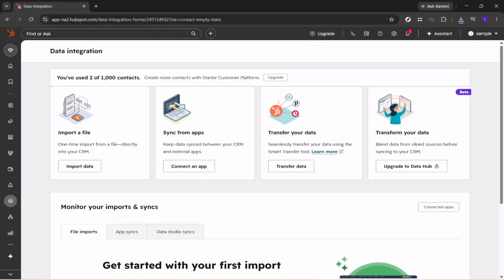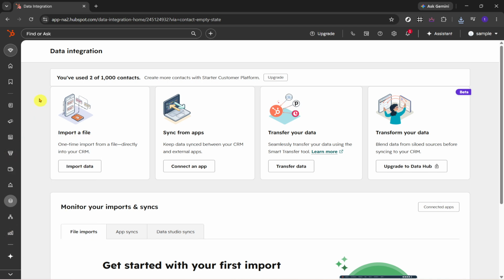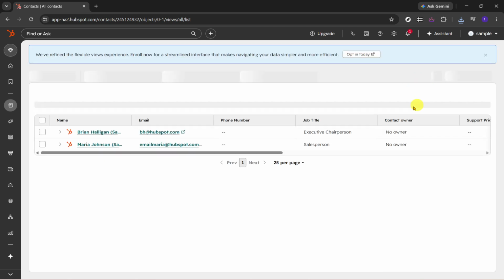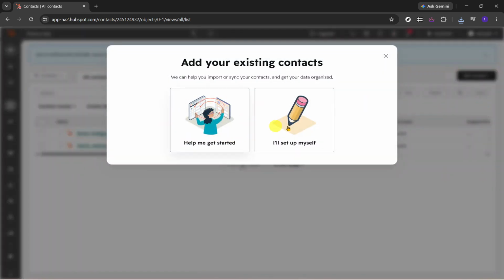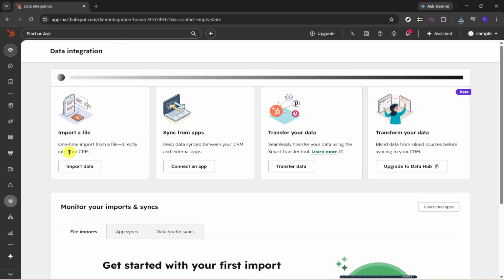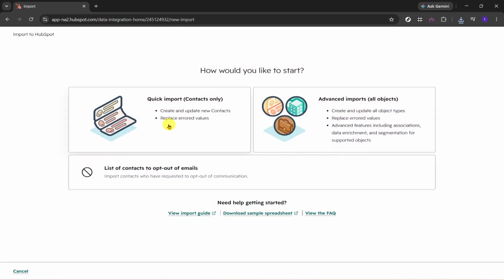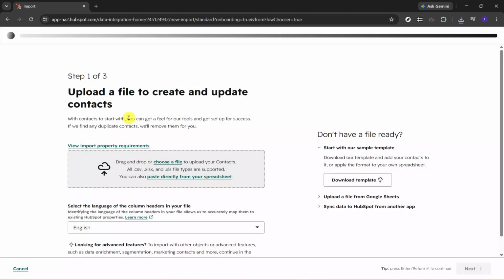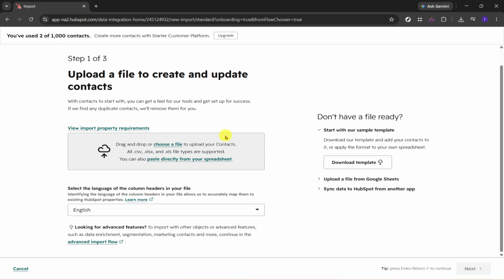How To Import Contacts, Companies, Deals, And Tickets To HubSpot (2026) (Quick And Easy Guide)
Learn how to import contacts, companies, deals, and tickets to HubSpot with this quick and easy tutorial. This guide shows you how to upload and organize your data in HubSpot so you can manage your CRM records more efficiently. Perfect for beginners using HubSpot in 2026.